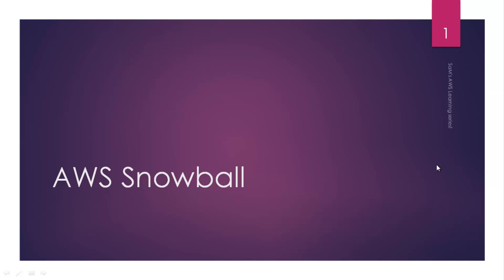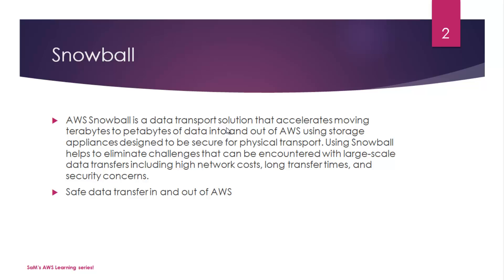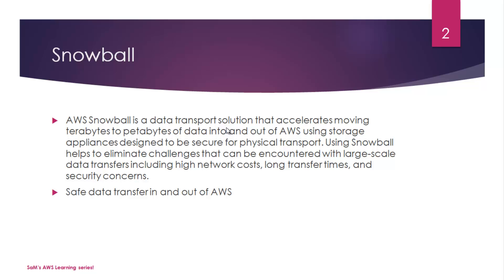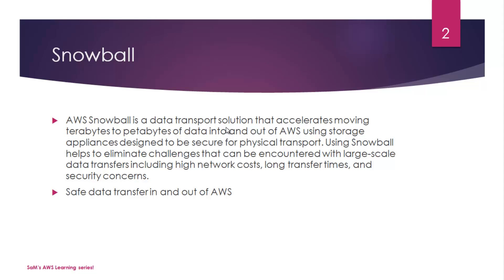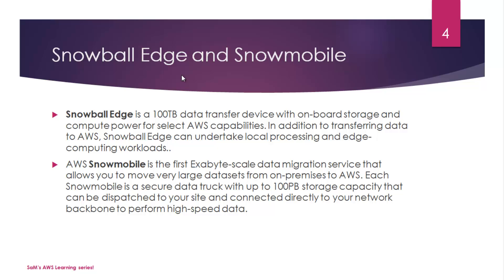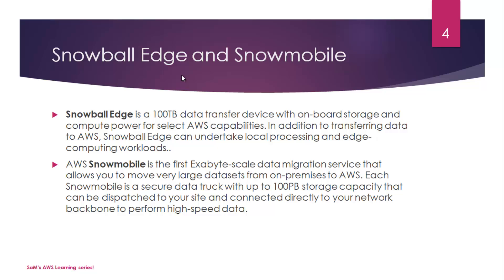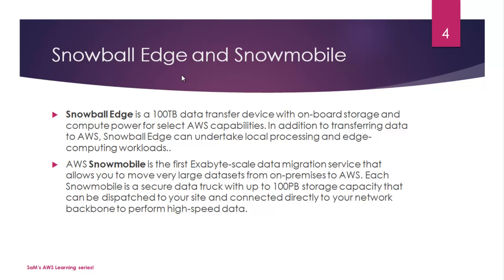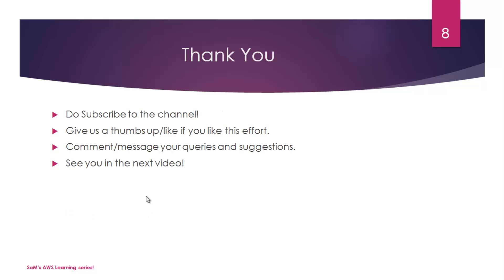AWS tutorial-Part53:Snowball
53rd video of AWS tutorial series by SaMtheCloudGuy.